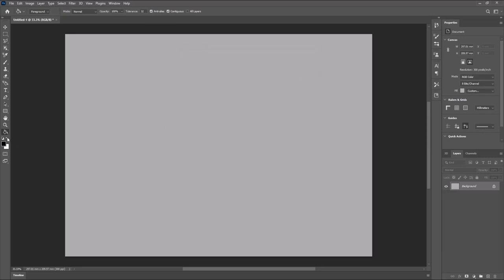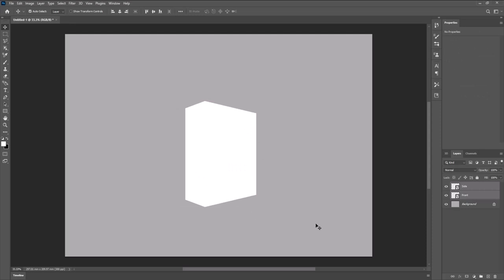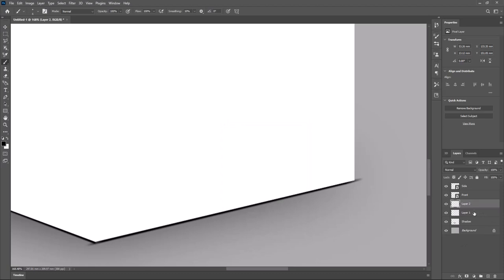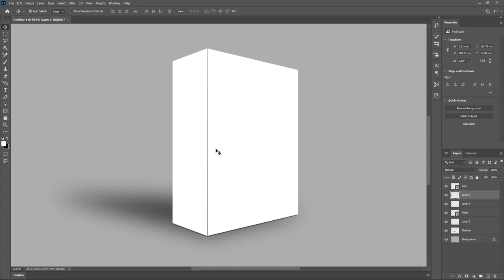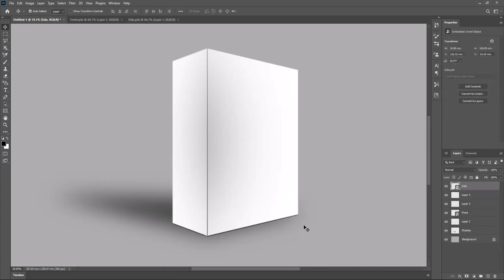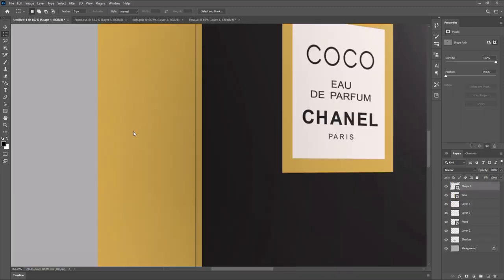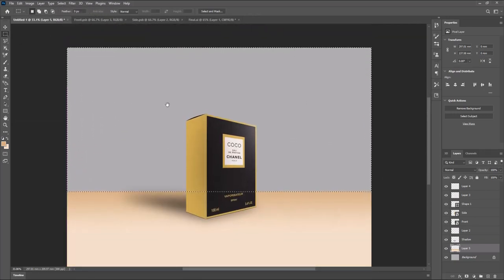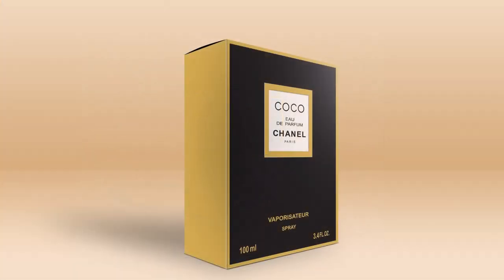Packaging Mockup Design - Mockups Design From Scratch Using Photoshop 01 تصميم موك اب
Packaging Mockup Design - Mockups Design From Scratch Using Photoshop  01

ALL PACKAGE DESIGN PROCESS WILL COVERED STARTING WITH VIDEO 01 TO 36

Package Design is all around us  and every company in one way or another will encounter Packaging design needs, That required special shape, material, color, and information that play important role in expressing the brand experience.

The design part is not what Designers usually have questions about but about the size, measure and layout the diecut template and how things fold.
all will be covered in this course.
we will start from what you should know before start package design, such as
- knowing the product, consumer, and how are people buying the product.
- What information need to be collected
- How to choose the right type of packaging.
- how to evaluate and collect feed back.
Then we will talk about cardboard thickness and how to choose between them.
I will reviews the types of packaging , and then concentrates on folding cartons.
After that you will learn about diecut ( how to read and examine, Relations and mathematics, Parts and mechanics of the package )
Then you will Learn about the basics of designing packages by replicating a Perfume box ( diecut and Design ) you will learn how to create dielines ( the flattened view of your package ) and add artwork and text using  Adobe Illustrator and CorelDraw.
Then you will learn how to create mockup for your package using Adobe Photoshop, Illustrator And CorelDraw.
Then we will print and cut out a Real physical mockup version of our package.